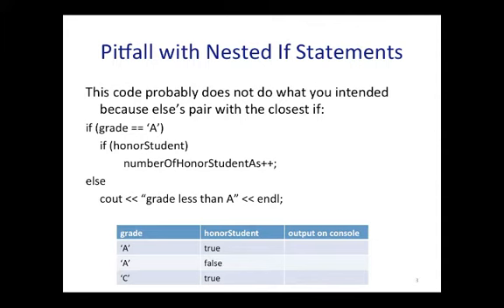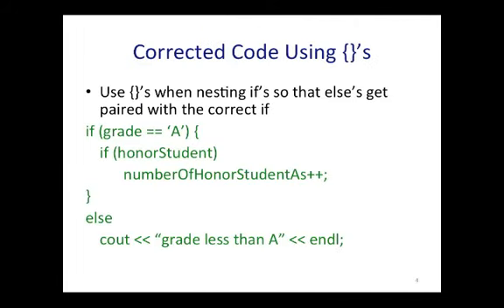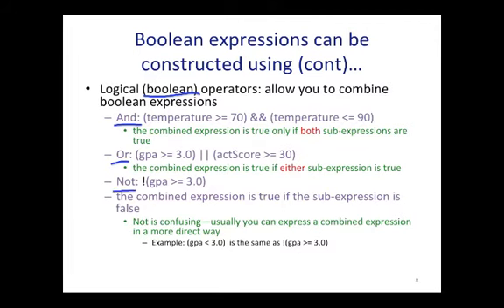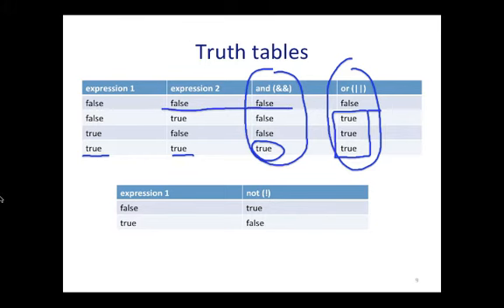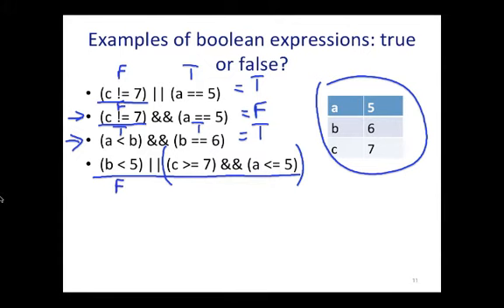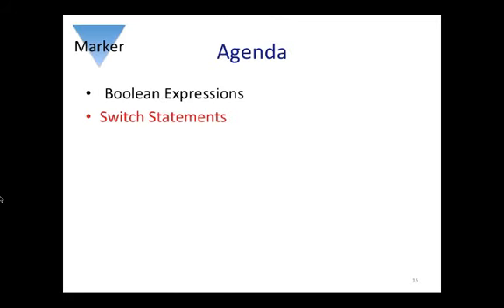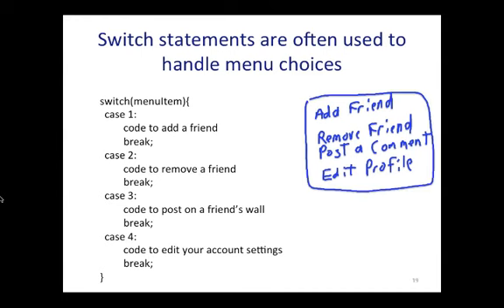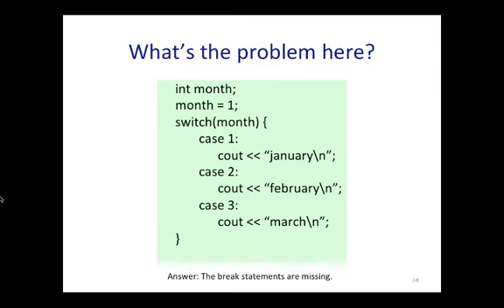Ch3 1 3 2 BooleanExpressions&SwitchStatements